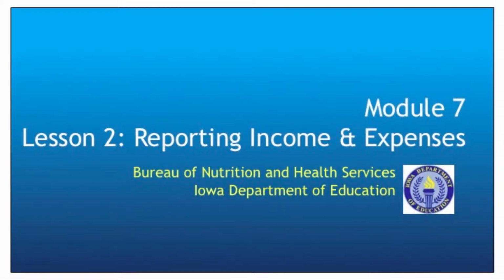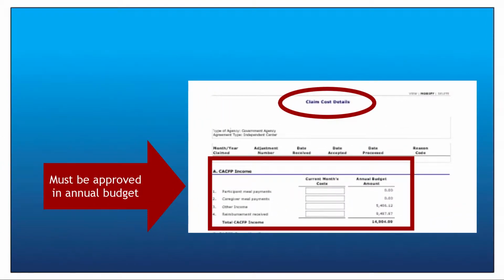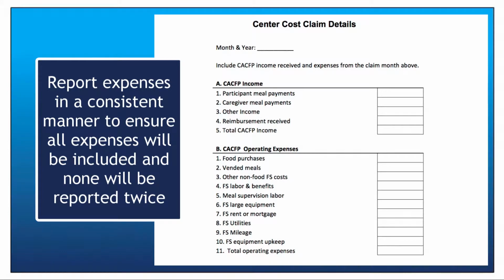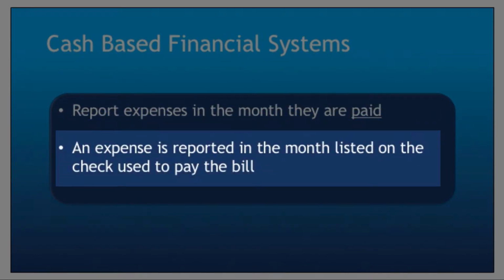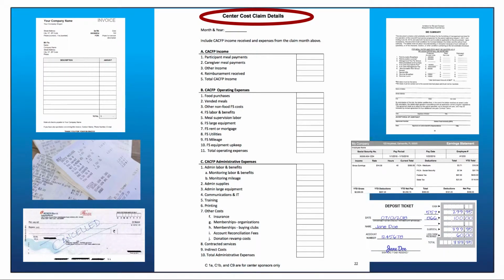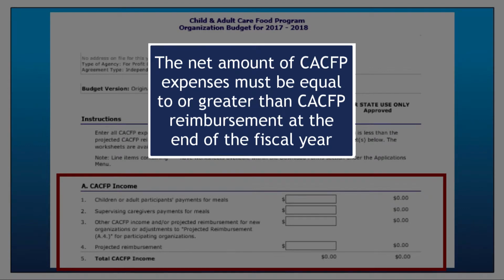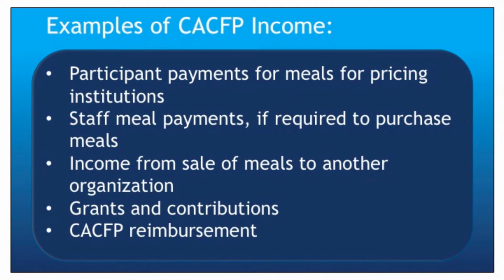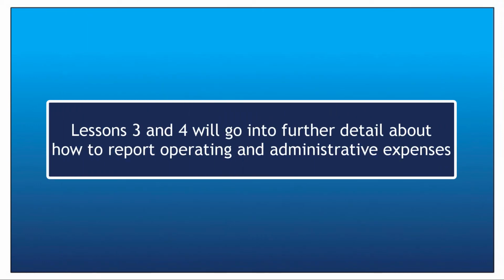Chapter 5.Lesson 2.Reporting Income and Expenses